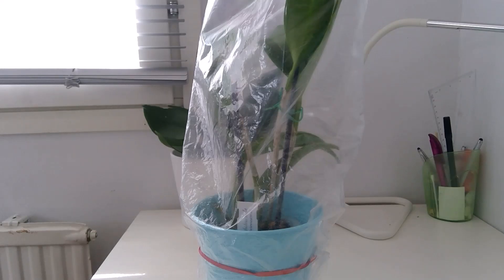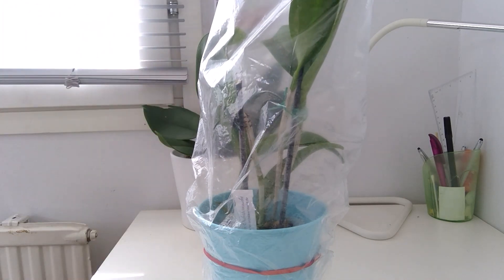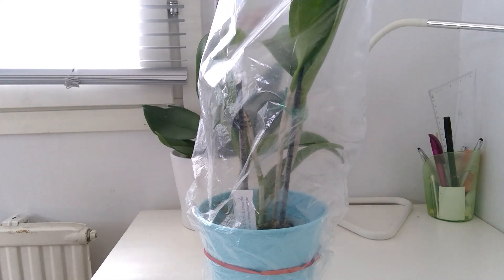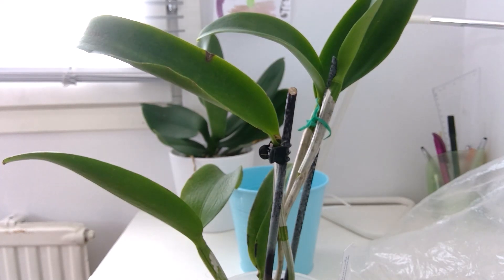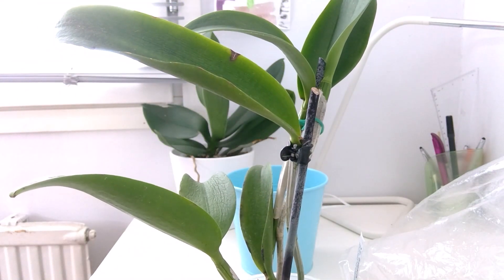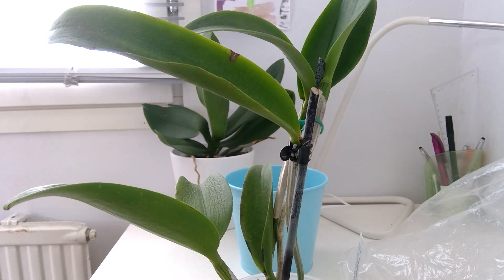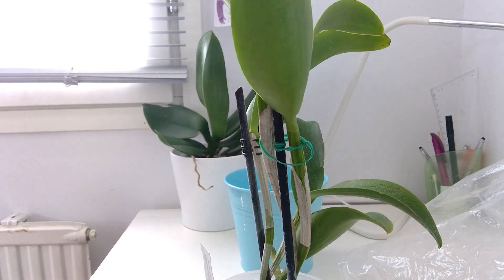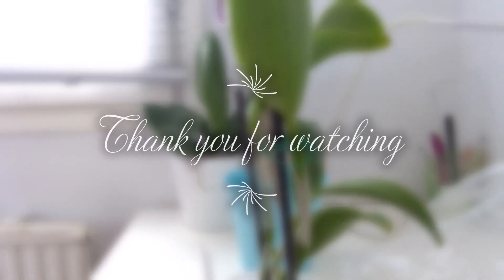Lc. Sagarik Wax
This is the carecollab with